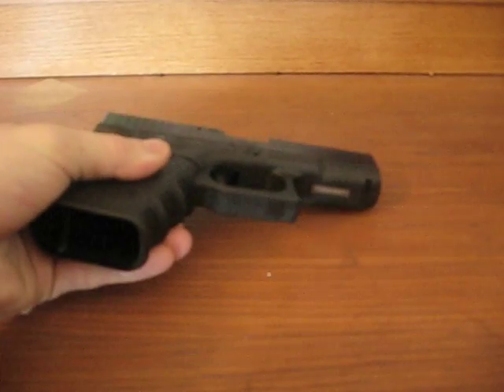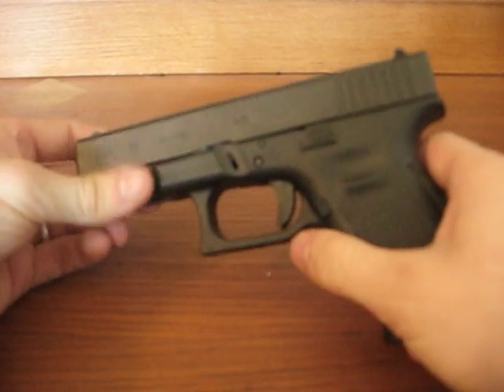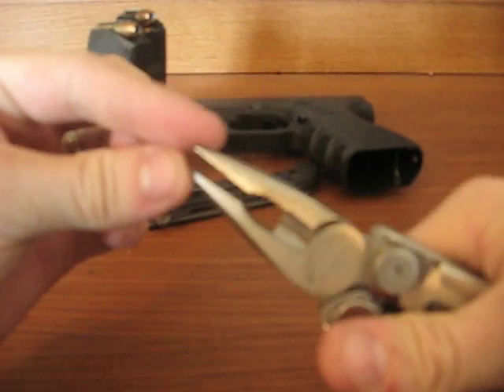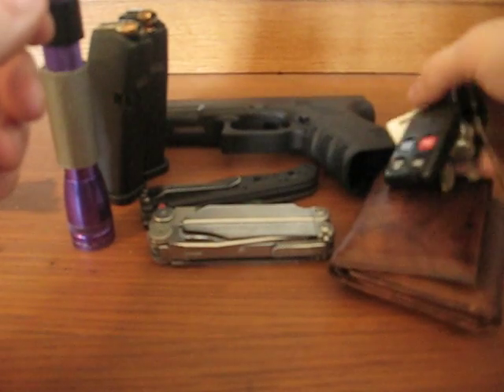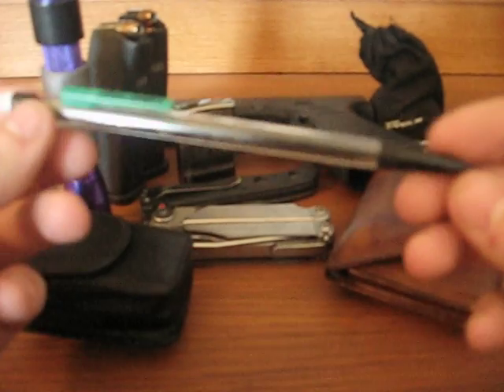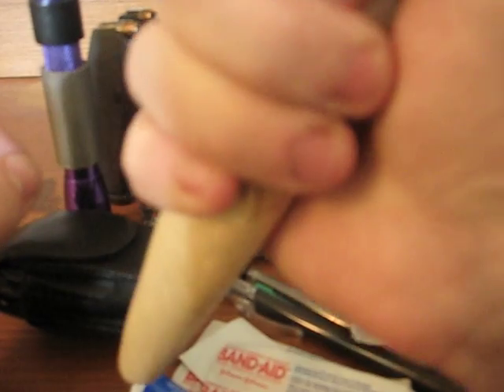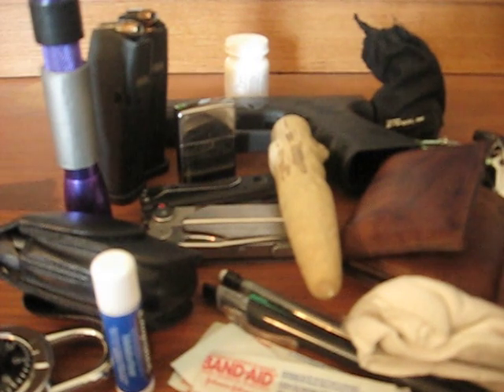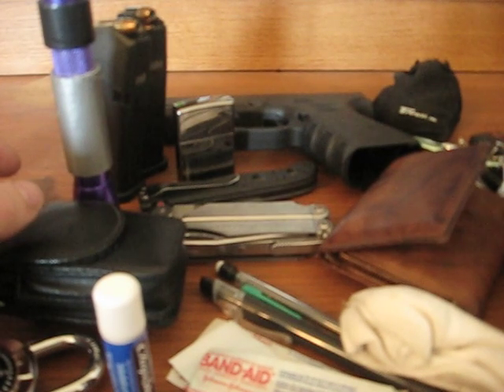Every Day Carry: Part 1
This is JCTheSniper's Every Day Carry video. I'll go over my personal system of EDC, and discuss some of the items I chose to carry, and the reasoning behind carrying those items. I might also get a bit into the philosophy and mindset behind this type of carry, but basically, it all comes back to the Scout motto "be prepared". And that's the way I roll every day.